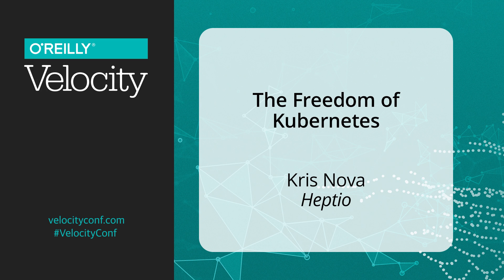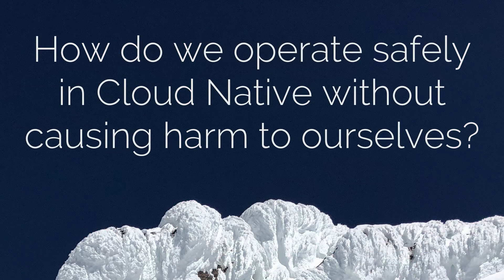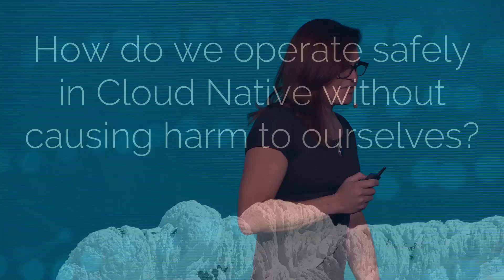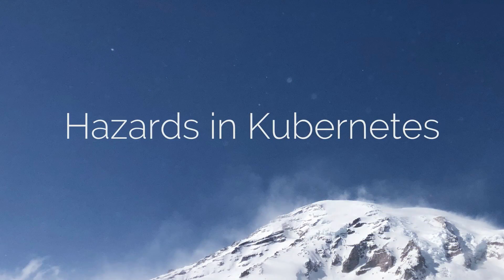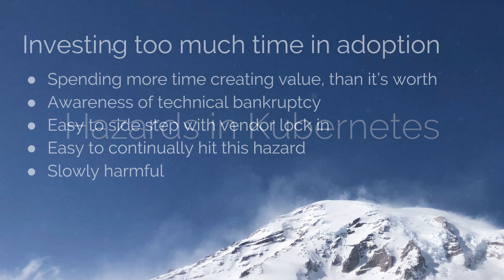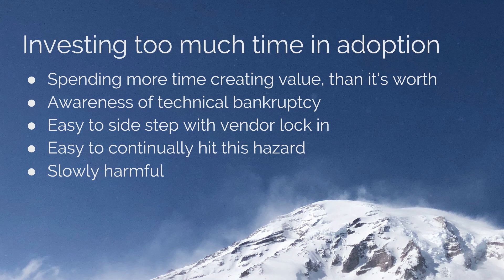The Freedom of Kubernetes - Kris Nova (Heptio)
In the vastness of the Cloud Native ecosystem, we find ourselves overwhelmed with complexity and a promise that efficiency will one day outweigh this complexity. In this presentation, we take a look at the new era of the Cloud Native space and the kernel that has made this all possible: Kubernetes. We learn that navigating this space is an exercise of technical self-discipline, research, and skill. We learn that freedom is vastly different than flexibility. Finding freedom in this space is an exercise of being able to operate skillfully and quickly without causing harm to your team or those you work with